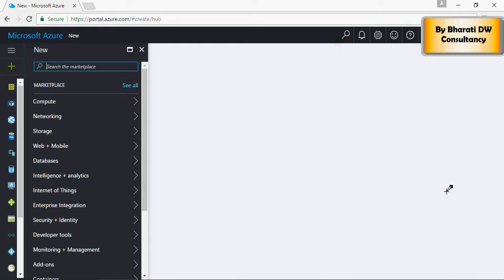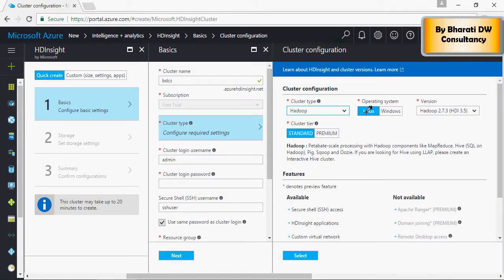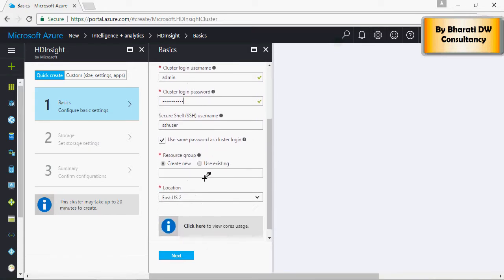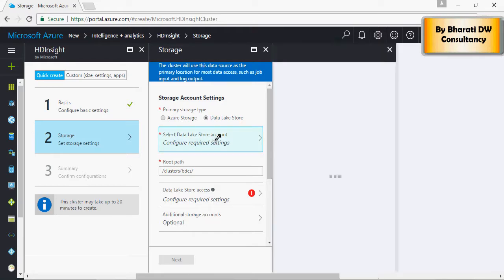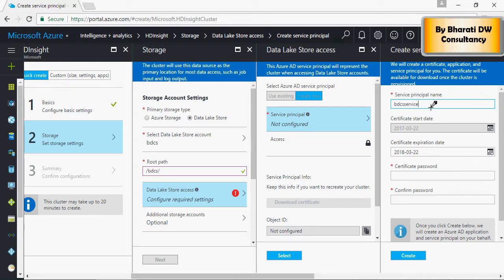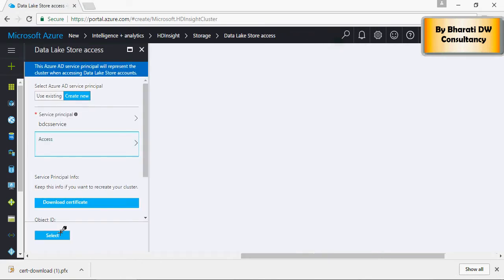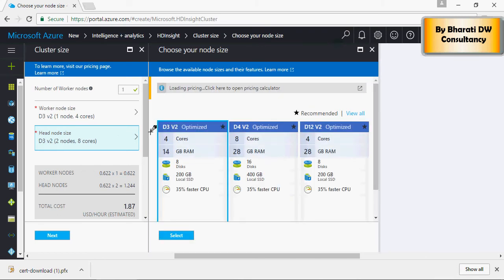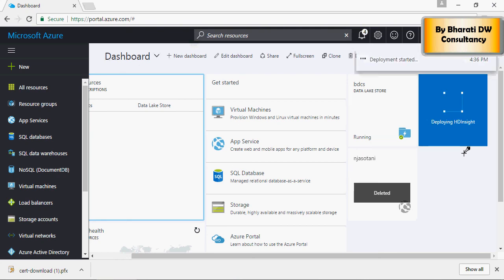Microsoft Azure Cloud - HDInsight Hadoop Cluster to Data Lake Store - DIY-4-of-20